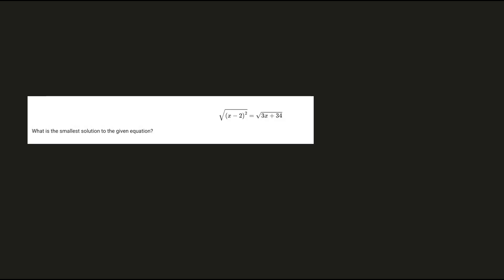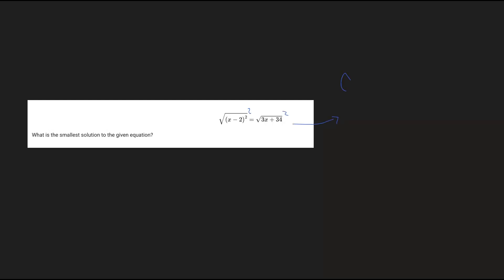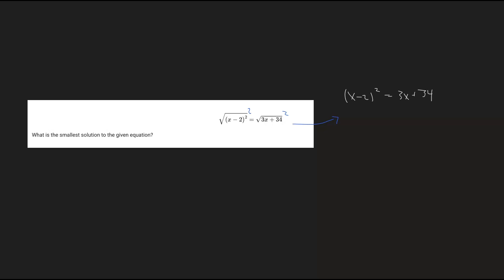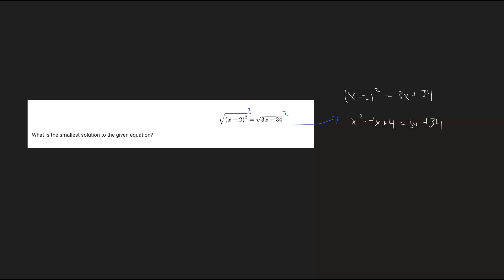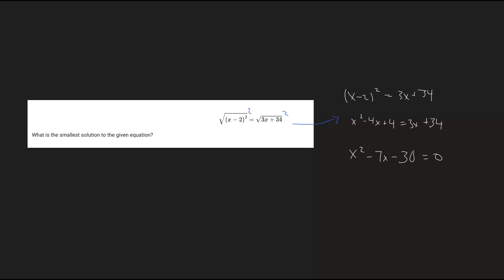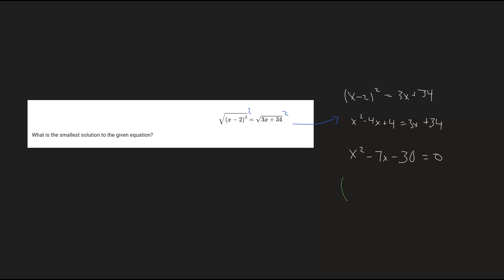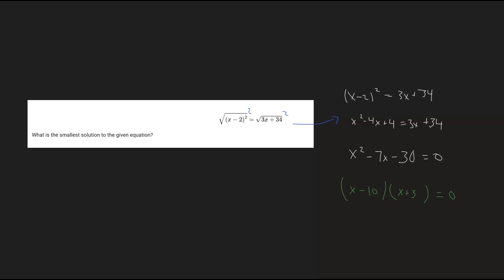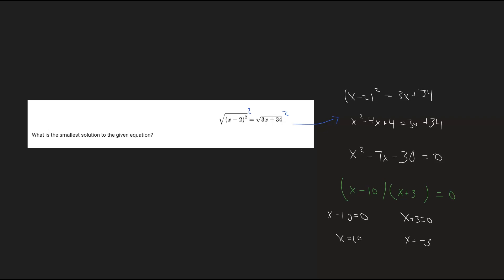Can you solve this SAT Math Problem? (Question 32)